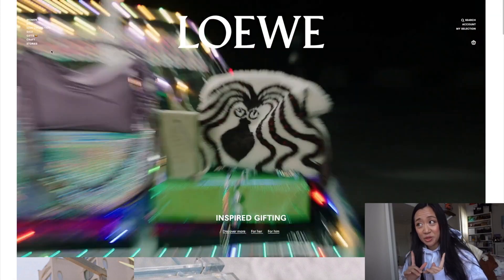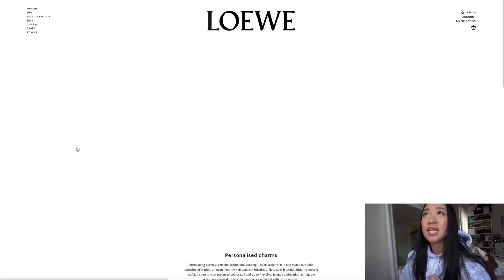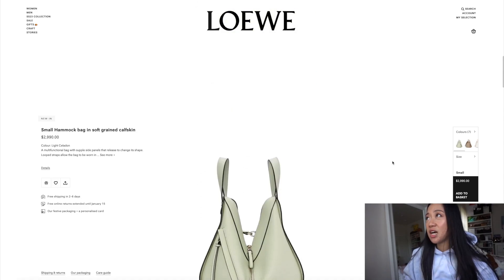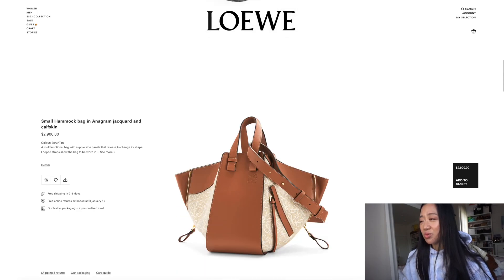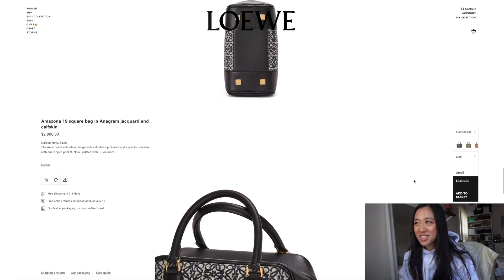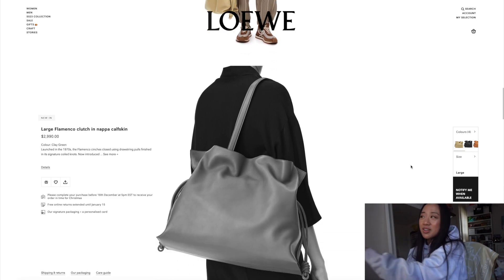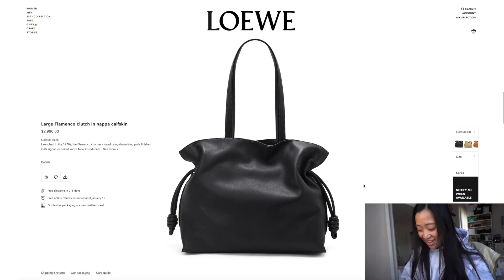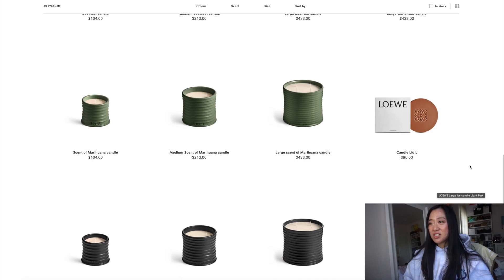MY LOEWE 2023 *Realistic* WISHLIST | CHUUMAS DAY 5 🎄❄️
Hi chummies! Here is everything I want from Loewe currently. I feel like the longer that my love for this brand goes on, the more things I will probably add to this list. But these are the top things on my wishlist.

There was actually this Loewe RTW piece that Cassie Thorpe purchased that I wanted sooo desperately but they sold out of it so I didn't even want to mention it TT.TT **tears**

✰ Things Mentioned ✰
Loewe Amazona 16/19
Loewe Basket Bag
Loewe Hammock Bag
Loewe Flamenco XL
Loewe Personal Charms
Loewe Puzzle Wallet